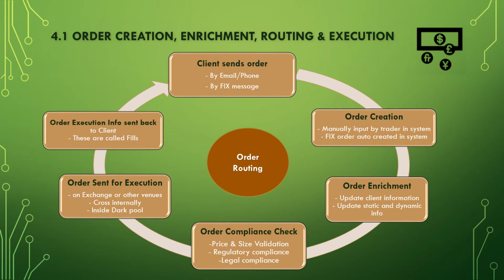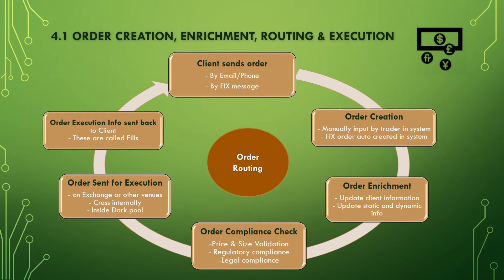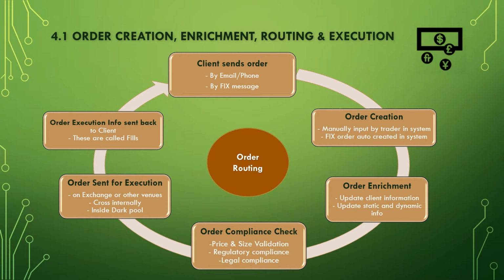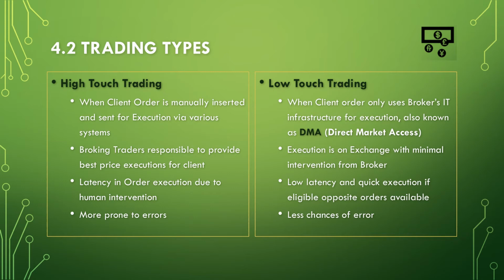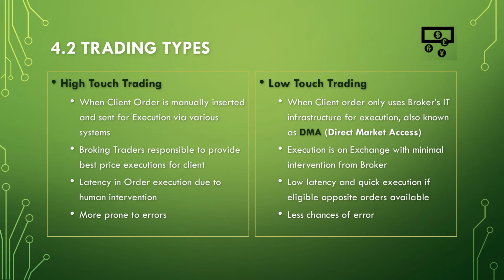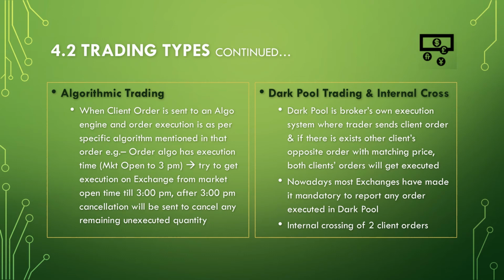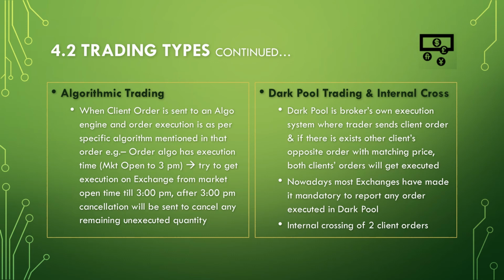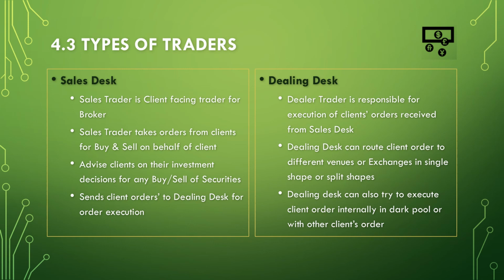Front Office - Order Management System - Video 4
This Video explains how order is created , order enrichment, order compliance check and order execution. Also, different types of traders and different types of orders is also explained. Alongwith difference between Sales Desk and Dealing Desk.
Simply said How Traders execute Orders in their systems?